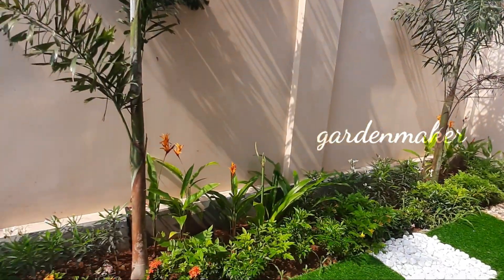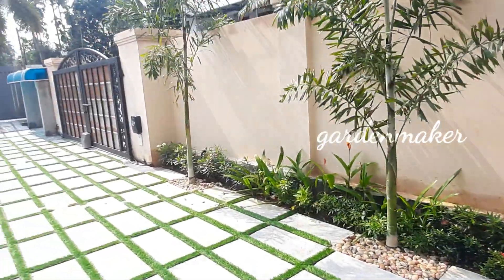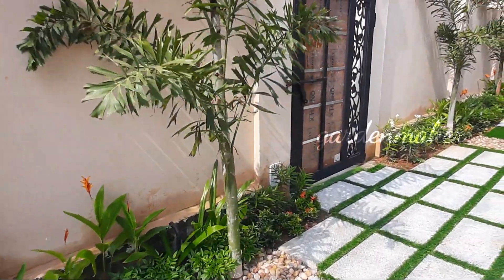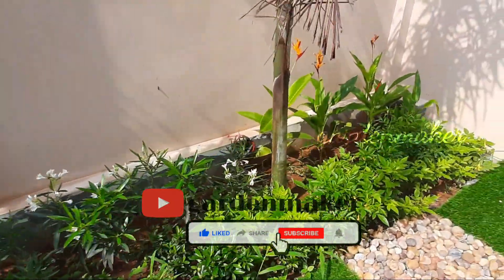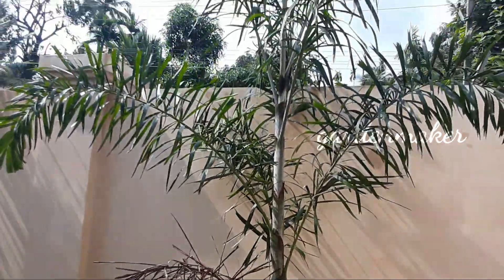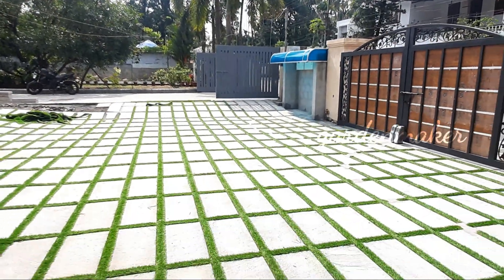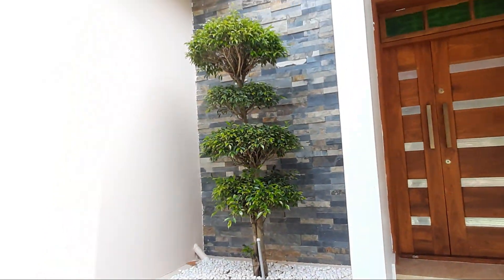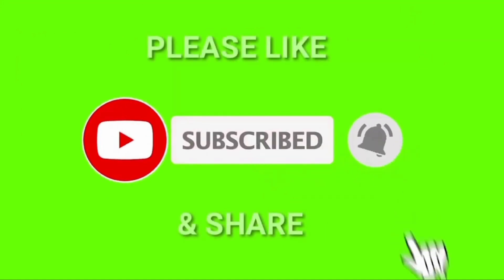mini garden landscape making video | കുറച്ചു ചെടികൾ കൊണ്ട് ഗാർഡൻ മനോഹരം ആക്കാം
mini landscaping video
കുറച്ചു ചെടികൾ കൊണ്ട് ഗാർഡൻ മനോഹരം ആക്കാം
plants list
foxtail palm
lilly
heliconia
arali mini
Tecoma yellow
tecoma orange
ixora mini
ficus tripple layer

ചെടികൾ, ചെടിച്ചട്ടികൾ, pearl grass എന്നിവ  ഓൺലൈനിൽ അയച്ചുകൊടുക്കും
കൂടുതൽ  ഡീറ്റെയിൽസ്

gardenmaker
എന്നാ  യൂട്യൂബ് ചാനൽന്റെ കൂടുതൽ വീഡിയോസ് ന്റെ ലിങ്ക് താഴെ കൊടുക്കുണ്ട്
അതുകൂടി ഒന്നും കണ്ടു ഇഷ്ടപെട്ടാൽ ഷെയർ ചെയ്യാനും സുബ്ക്രൈബ് ചെയ്യാനും നോട്ടിഫിക്കേഷൻ ഓൺ ആക്കാനും മറക്കല്